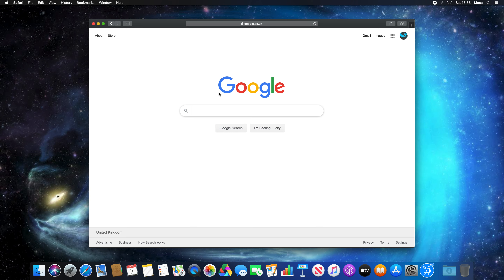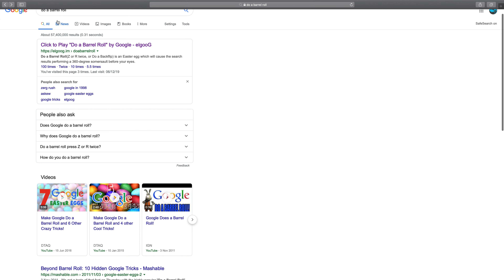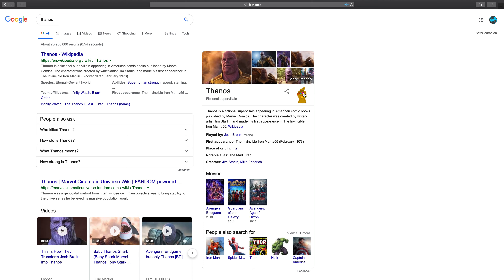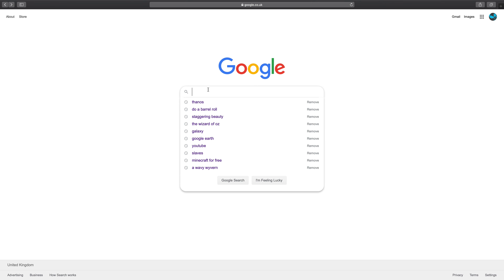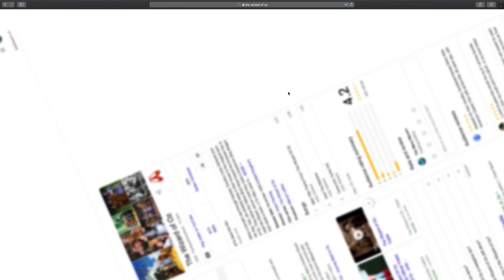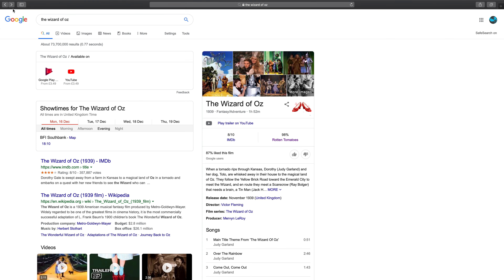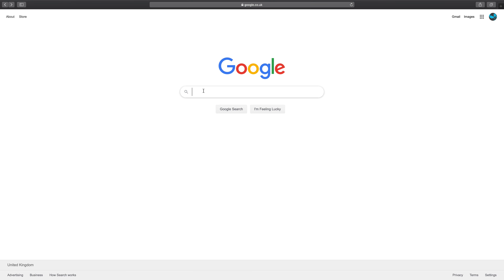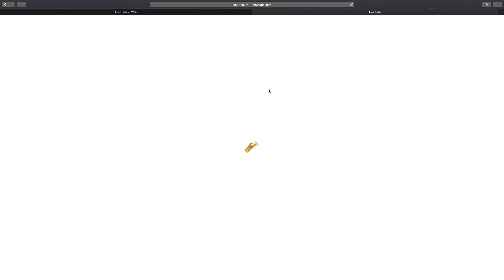Google Secrets pt 1